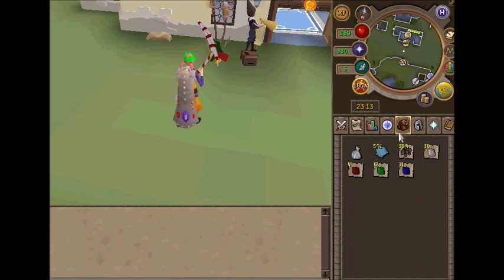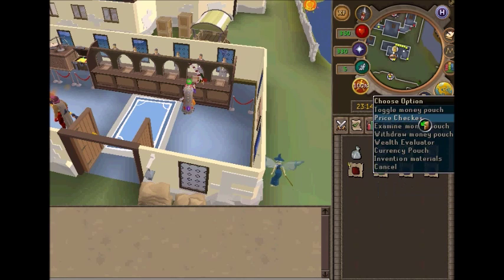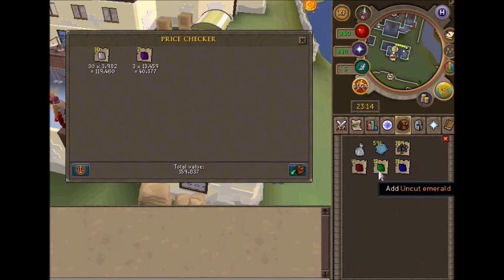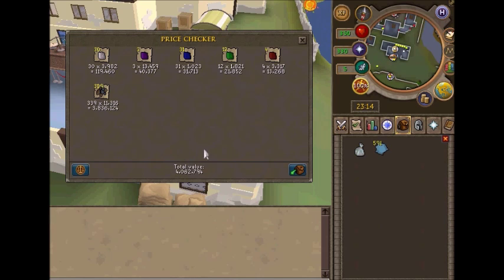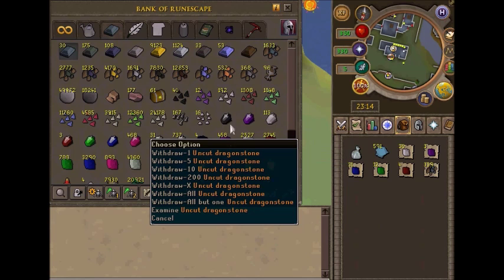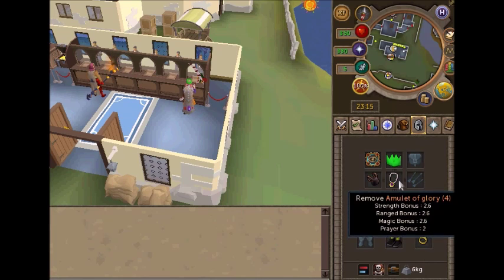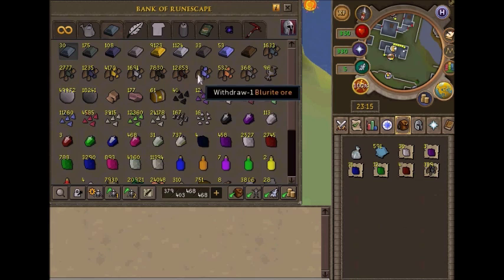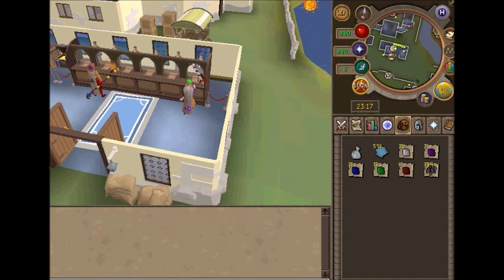Runescape: Is gem find scrimshaw worth it? Results!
3 Hours of Runite mining with scrimshaw.